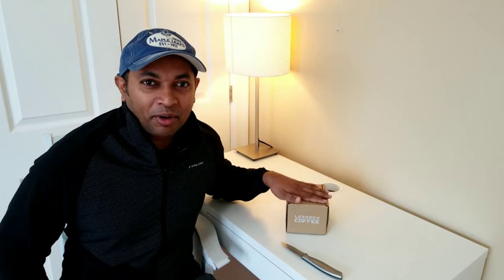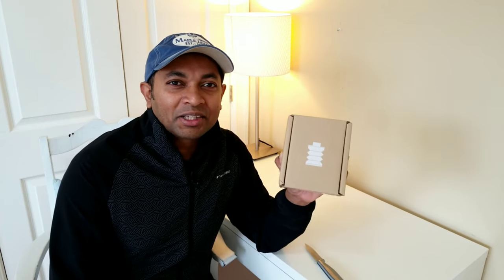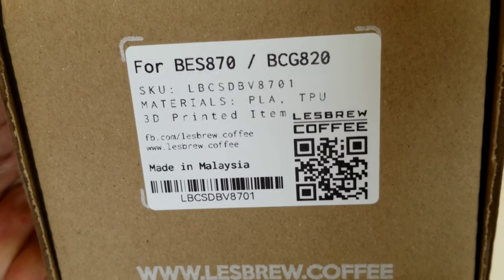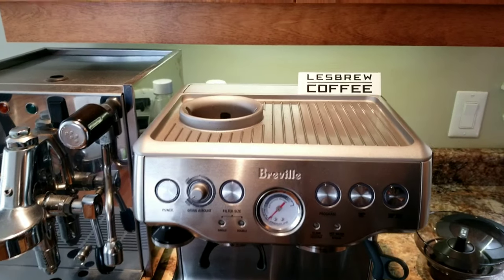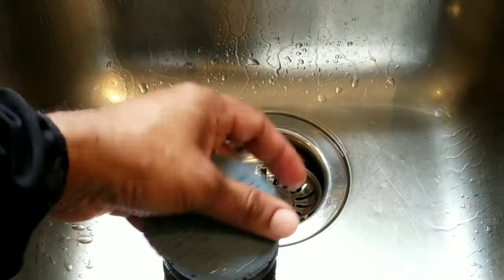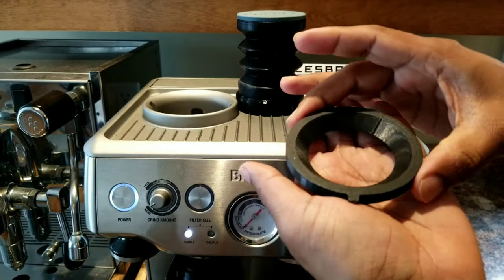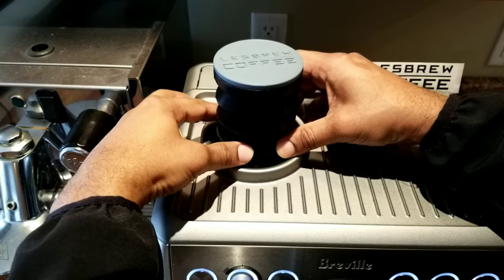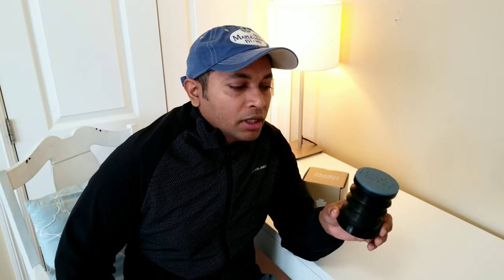Blow Out Hopper for Breville Barista Express | Bellow BES870XL UNBOXING & INSTALLATION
Lesbrew Coffee Bellow
Single dose Blow-Out Hopper

- USA Customers link on Amazon.com
COFFEE BEANS:
TOOLS:
CLEAN/DESCALE MACHINE:
BREVILLE:
- CANADA Customers link on Amazon.ca